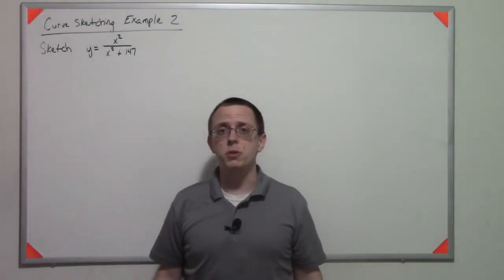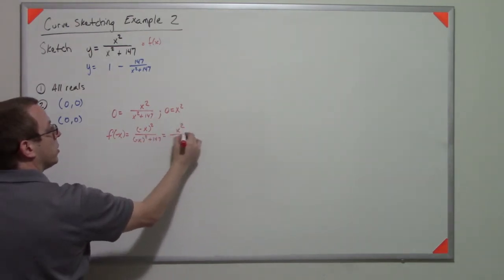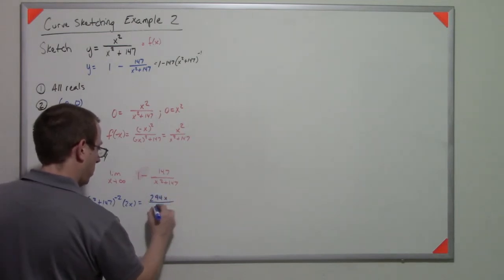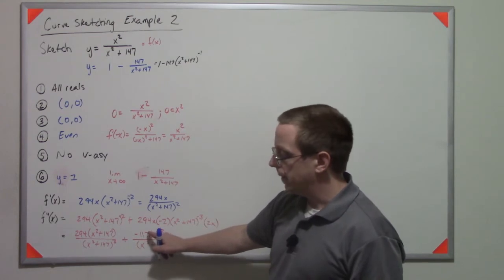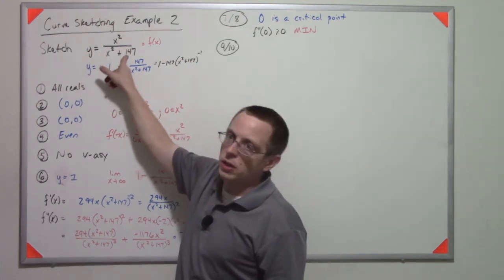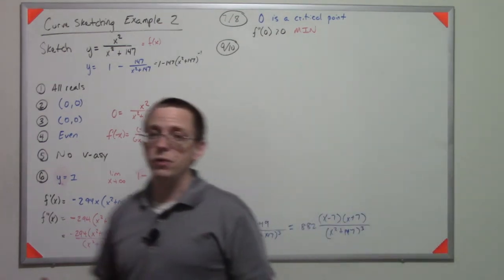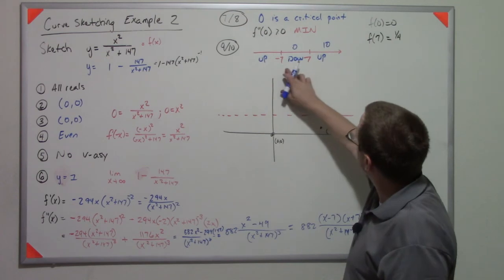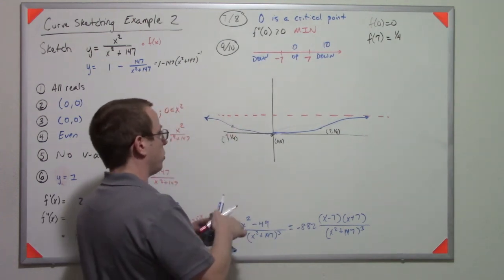03.06.03 - Curve Sketching (Example 2)